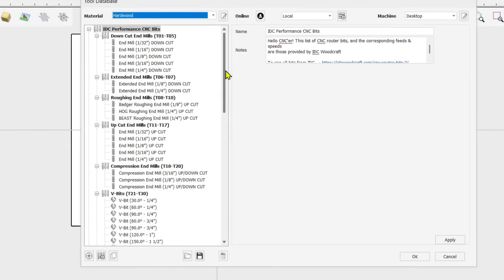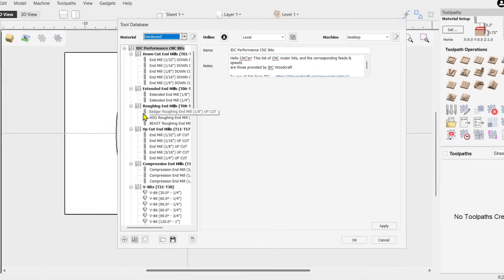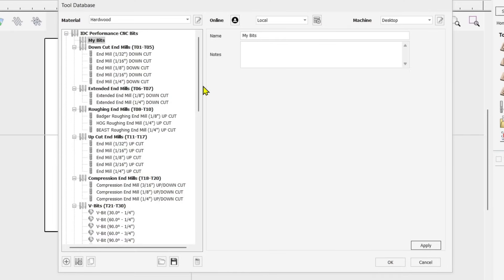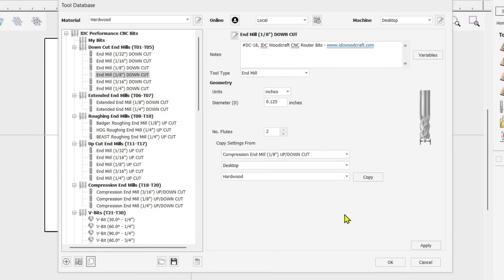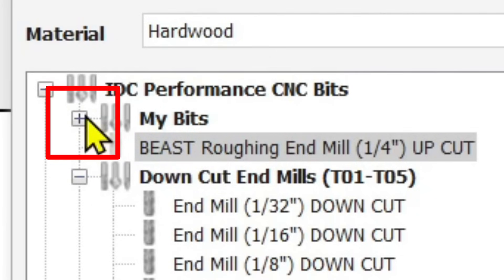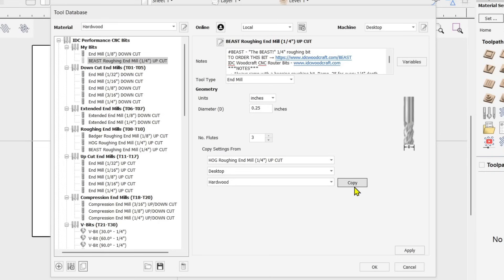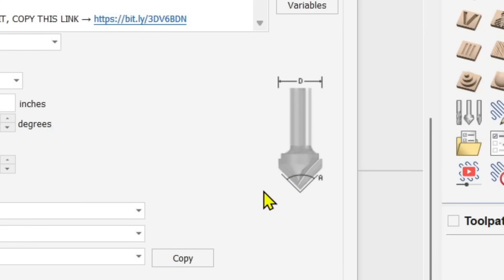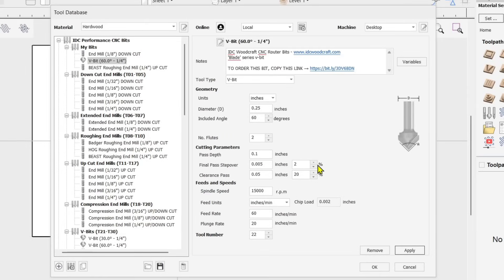Vectric Router Bit Database (Organize It Fast)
In this video, I’ll show you how to clean up your @vectric router bit database, and create your own custom tool database library with only the bits you own, without affecting any router bits that already exist in the database —making it easy to find and select the bits you actually have!

I’ll also walk you through how to import the IDC Woodcraft router bit database, saving you time and ensuring your settings are optimized. Plus, I’ll share a free, fully organized IDC Woodcraft video list to help you learn everything from CNC basics to advanced techniques.

ROUTER BITS FOR CNC ROUTERS
IDC Woodcraft Mobile App (FREE)
IDC Woodcraft Router Bit Database
OTHER ‘MUST HAVES’ FOR CNC ROUTERS